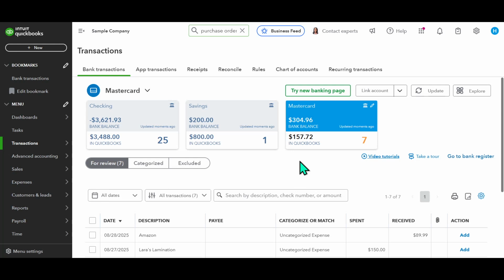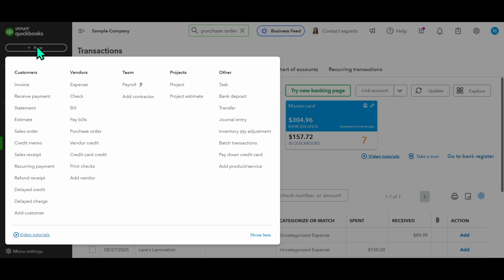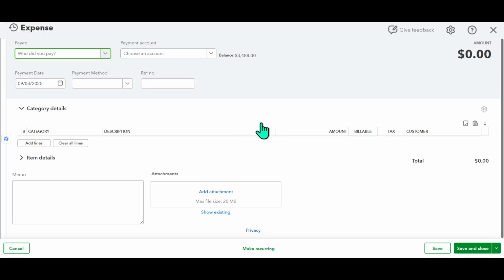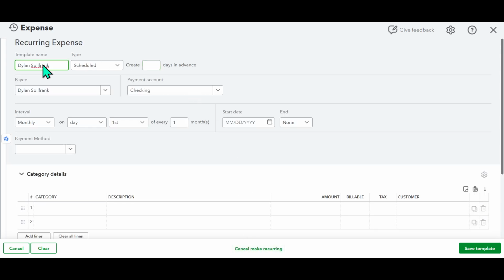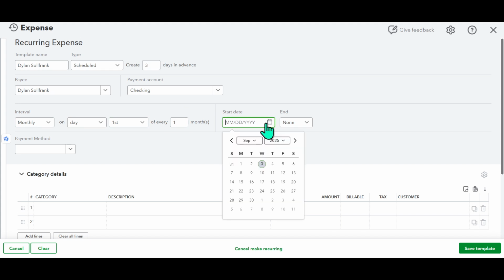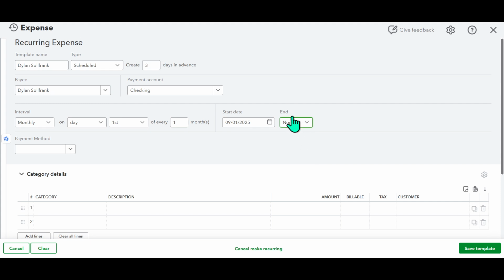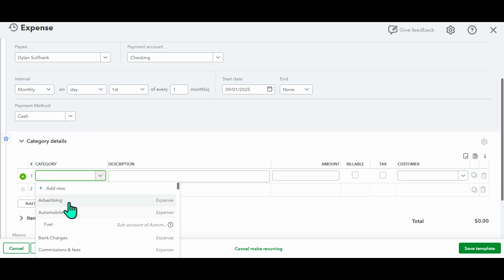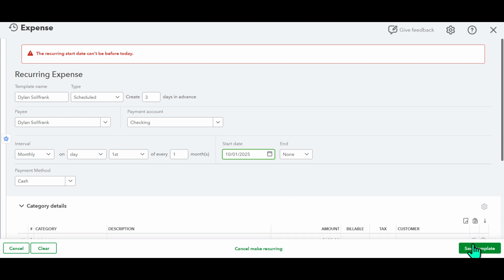How to Schedule Recurring Transactions in QuickBooks Online (2025 Tutorial)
Set up recurring invoices, expenses, or payments in QuickBooks Online to save time and automate your accounting.